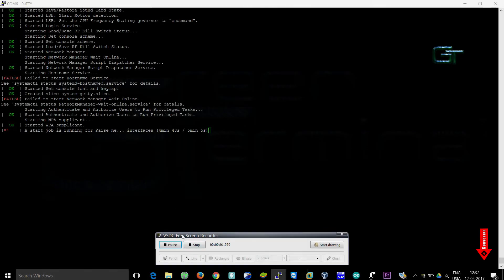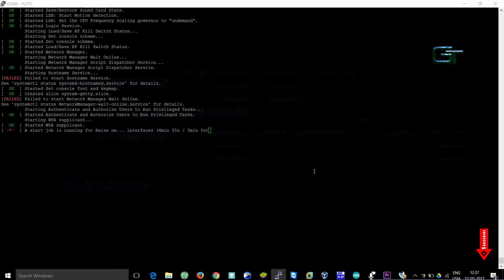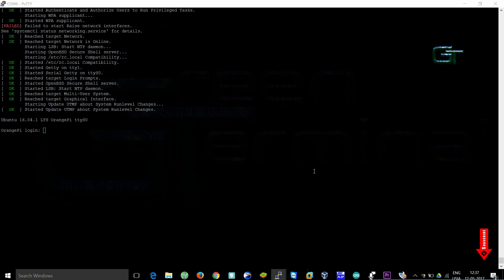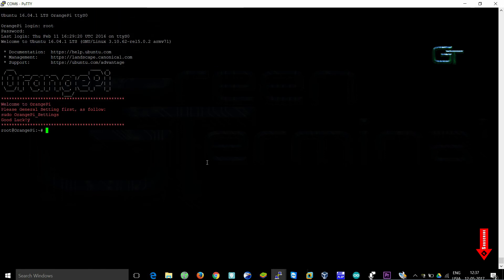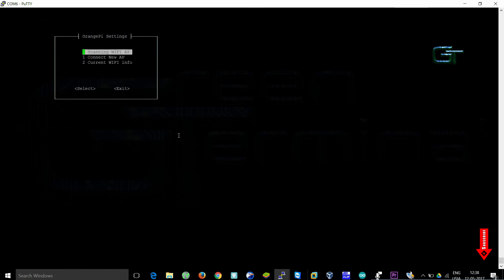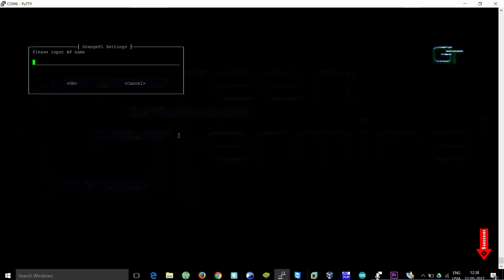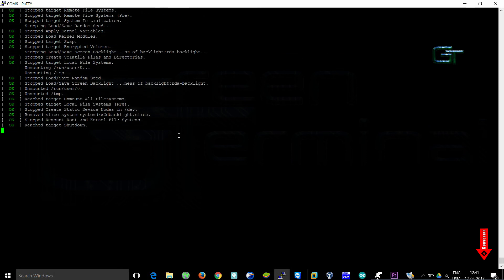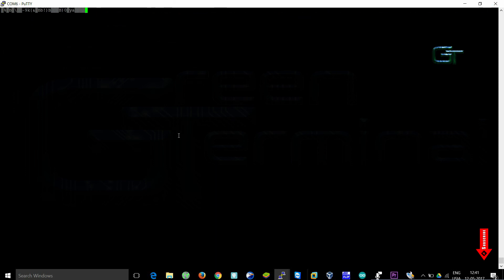Easily Connect Orange Pi 2G IOT to WiFi Without Monitor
In this video, I will show you a simple method to connect your Orange Pi 2G IOT to your WiFi network